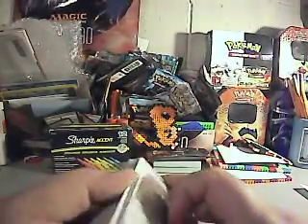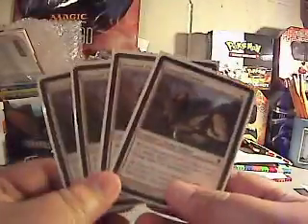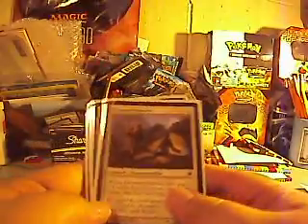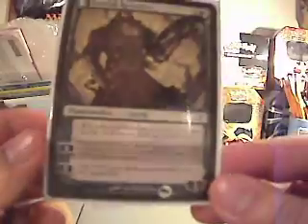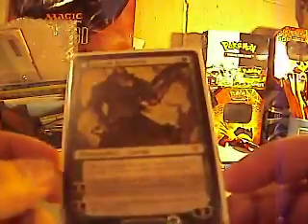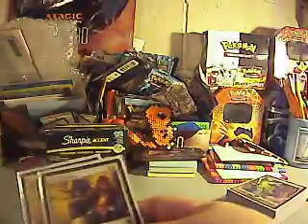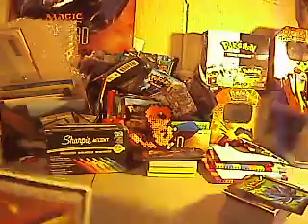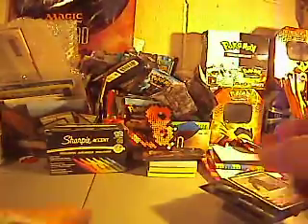FNM Update! 12-16-11 GW Humans Deck Tech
Here is an FNM update and a decktech!

Check out SWAGBUCKS!! SAFE and FREE!!